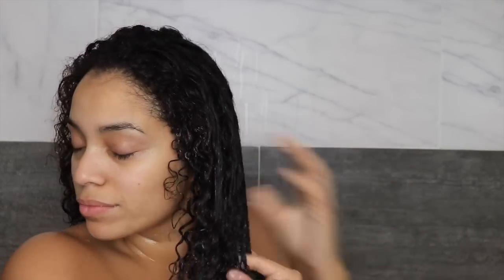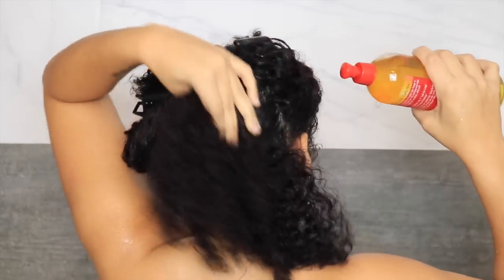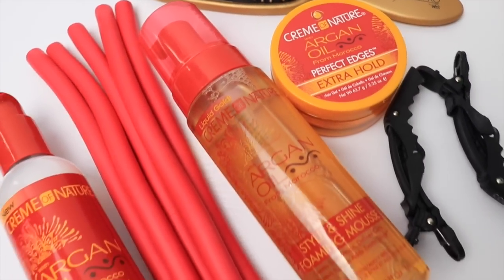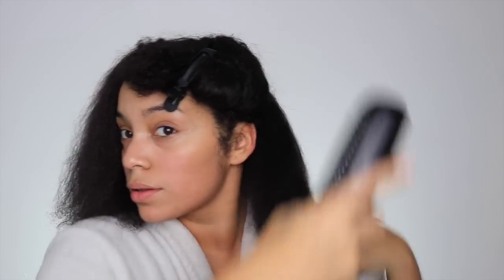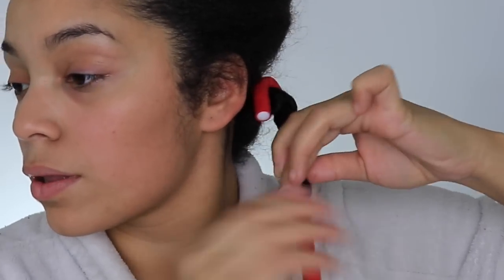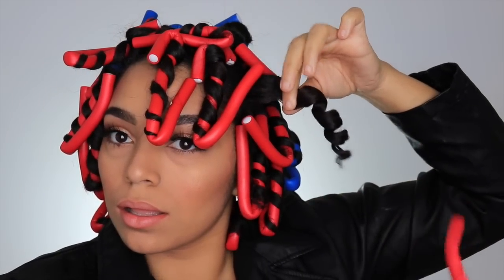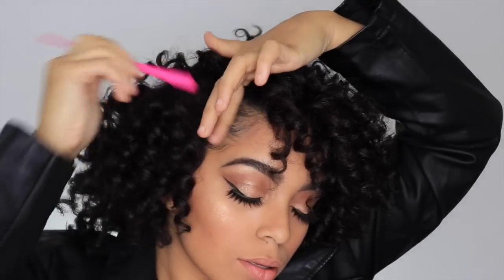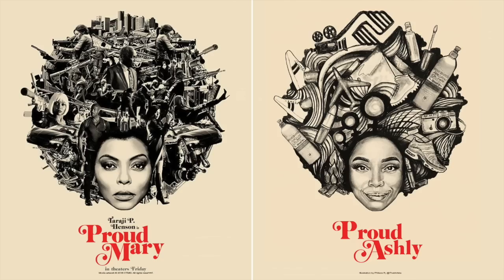Blow Out Transformation feat. Creme of Nature | Natural Hair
Hi Loves!  In this video I'm showing you how I blow dry my hair SAFELY  and style it with flexi rods! Yes I blow dried my hair!! It's been almost three years since my last blow out so I really wanted to show you the full transformation!

The amazing illustration you see in the beginning of the video next to the Proud Mary Flyer was hand drawn by Philece of @ThatArtista My fro is filled with all things I love including hair, makeup, sneakers, hiking, volunteering, and more!

Creme of Nature is the Official Hair Care Partner of Proud Mary starring Academy Award-nominated actress Taraji P. Henson. The film opens in theaters nationwide January 12.

Creme of Nature Argan Oil from Morocco used:
-  Apple Cider Vinegar Clarifying Rinse
- Intensive Conditioning Treatment
- Heat Protector Smooth and Shine Blow Out Creme
-Style and Shine Foaming Mouse
-Perfect Edges Extra Hold

Hair Tools Used
Gold n Hot Styler Dryer
Texture Pro Brush
Hair Pick

Creme of Nature with Argan Oil from Morocco products can be found at Walmart, Sally Beauty stores, sallybeauty.com, and select drugstores and beauty supply stores.

TWITTER  Snapchat: @UmAshly